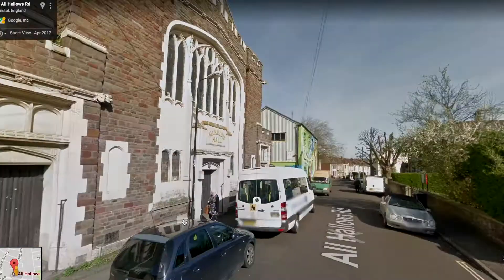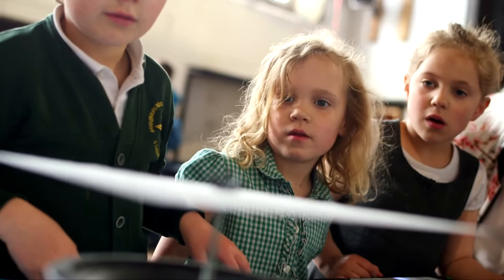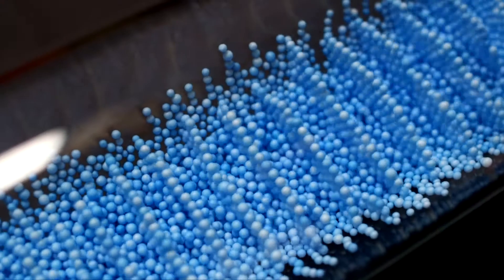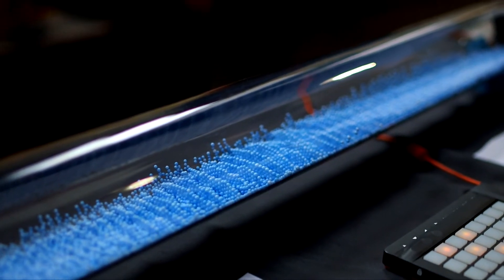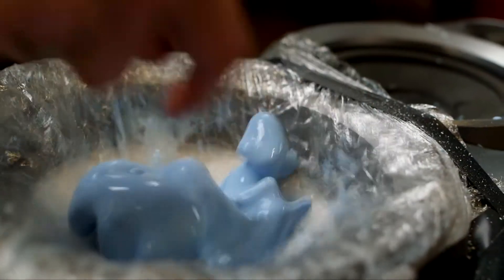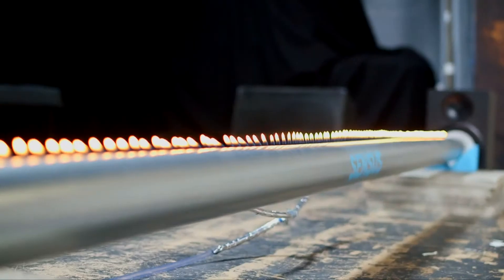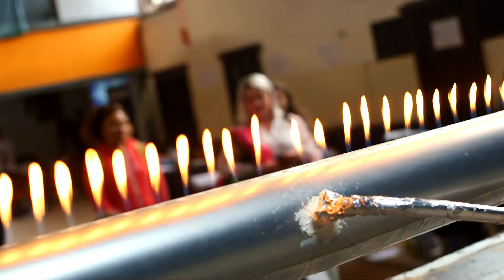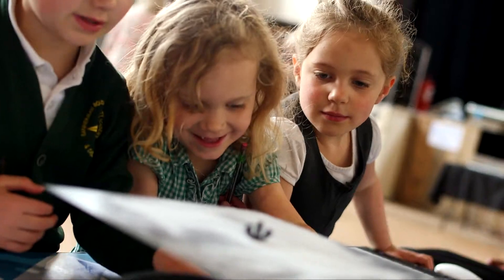Student Stories - SENSUS Audio Installations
We catch up with two of our Bristol degree students and take a look at their amazing SENSUS audio installation project, aiming to visualise sound in interesting ways including a Rubins Tube, Chladni style plates and more...

Learn more about degree and diploma courses for ages 16+  at dbsmusic.co.uk